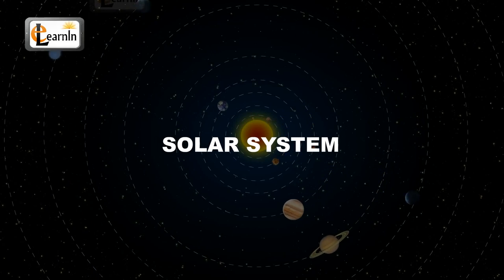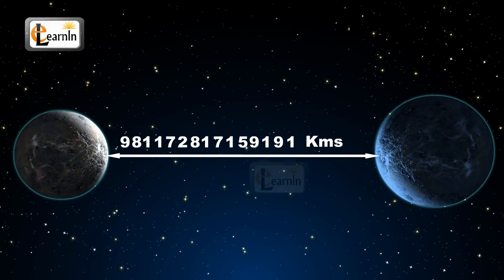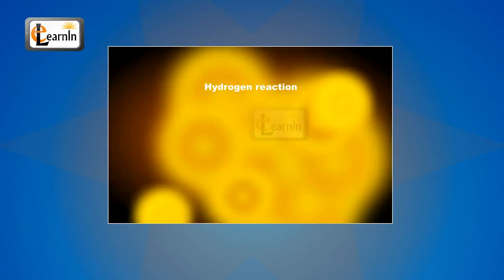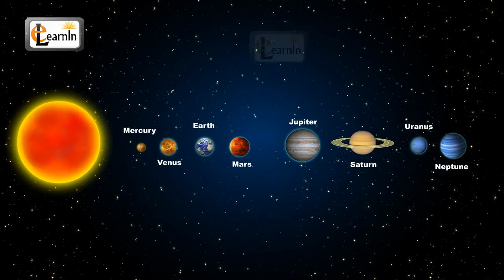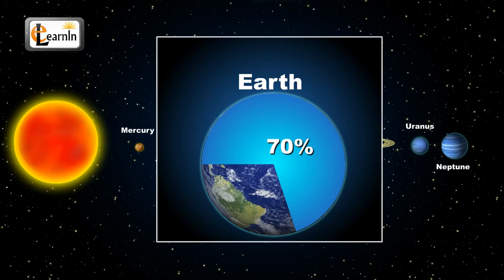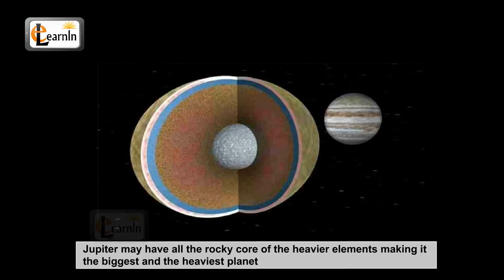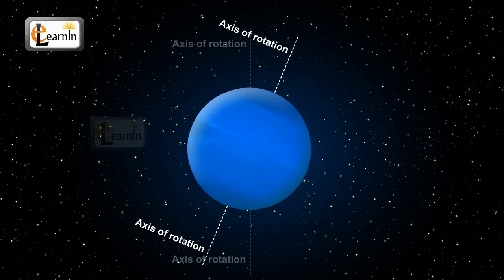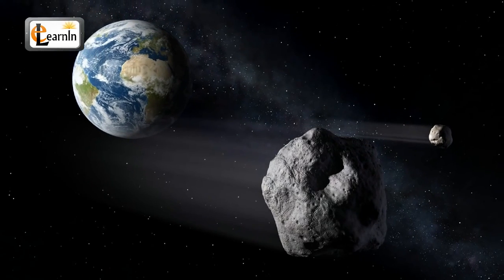Solar System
For those who are new to the Solar System. I got this from a friend. I don't know the source at all so whoever made it, you know who you are. The boundary of Pluto is known as the Kuiper belt. Enjoy!